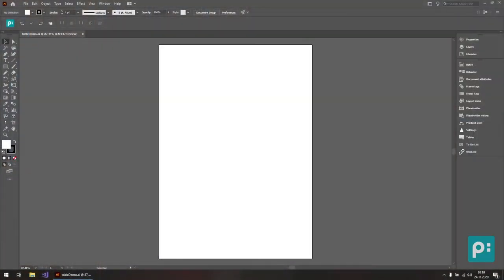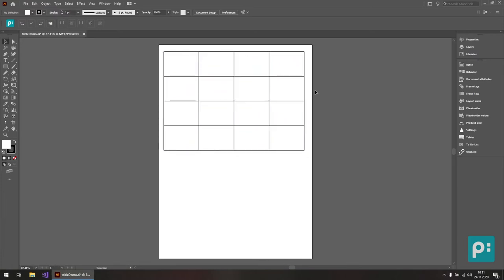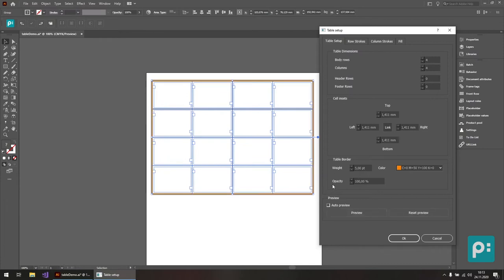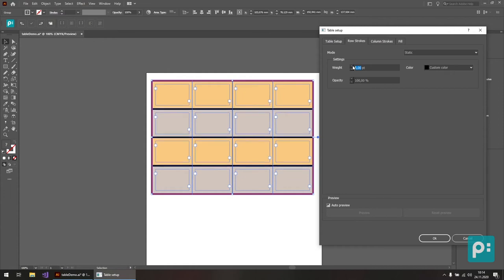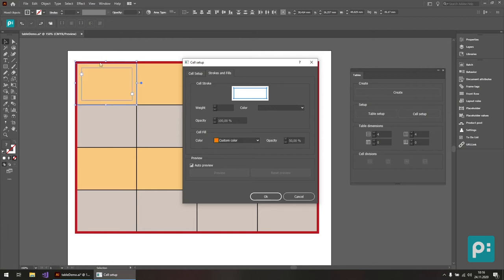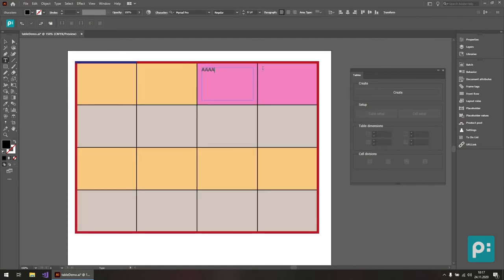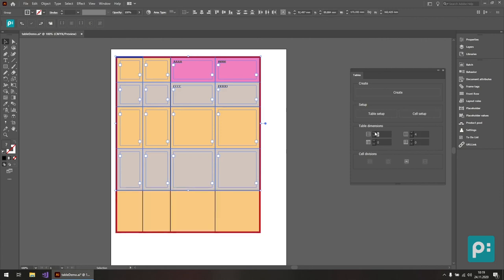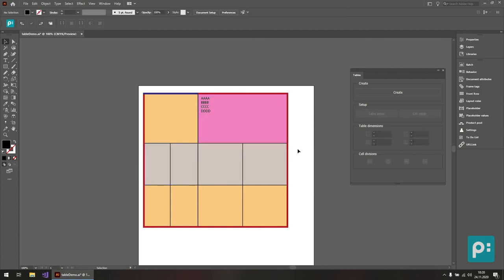The priint Table Module for Adobe® Illustrator® - Preview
The first Preview of the new Table Module for Adobe® Illustrator® by priint. For everyone who already know the priint:comet InDesign® Plug-in it will be easy to use.